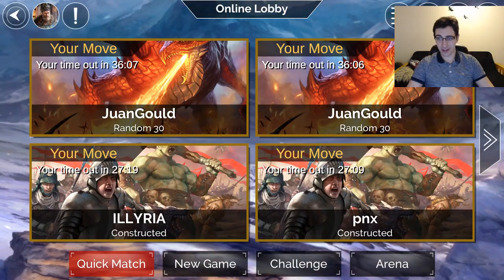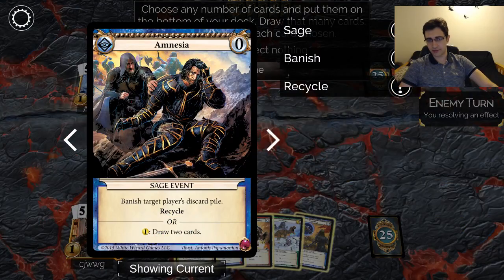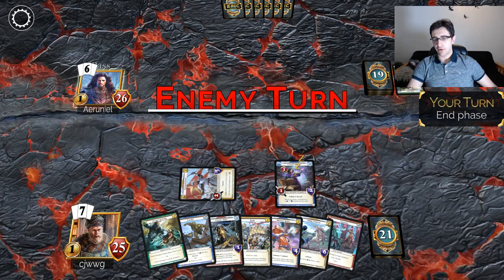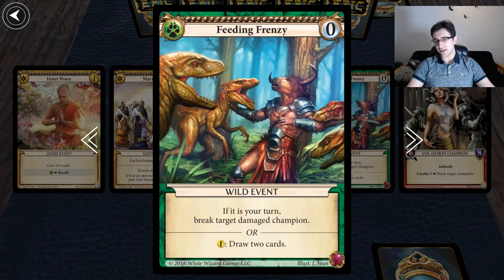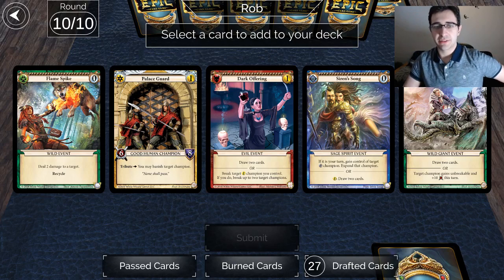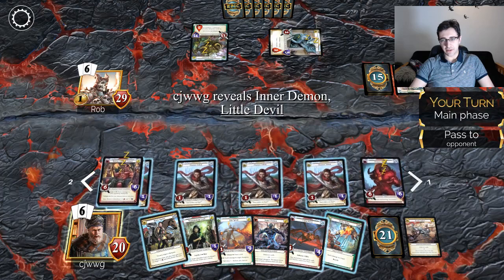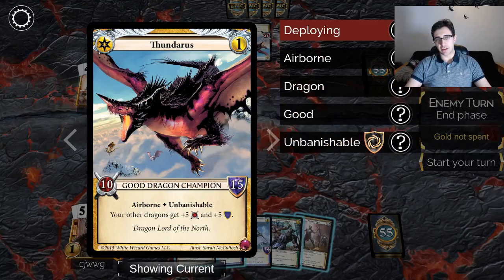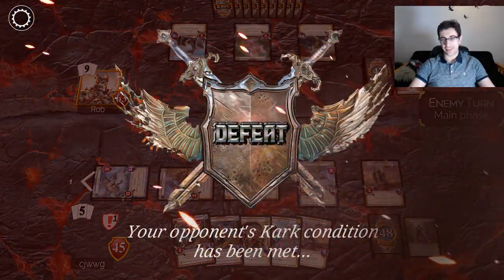CJ plays Epic Card Game Digital | 03 March 2020